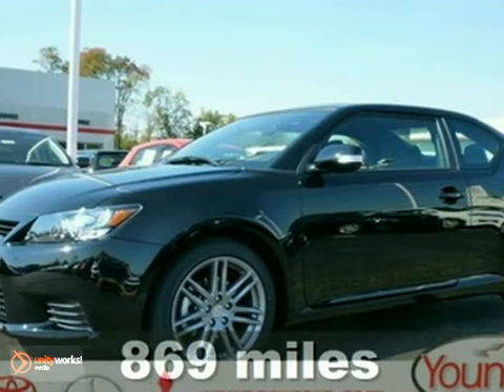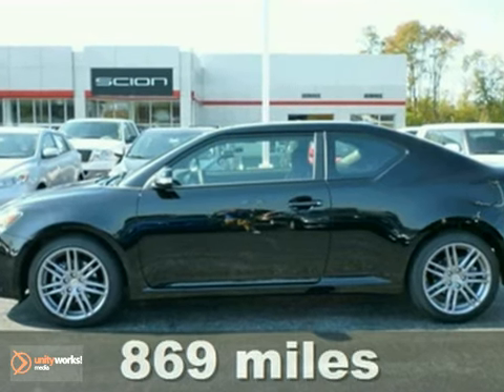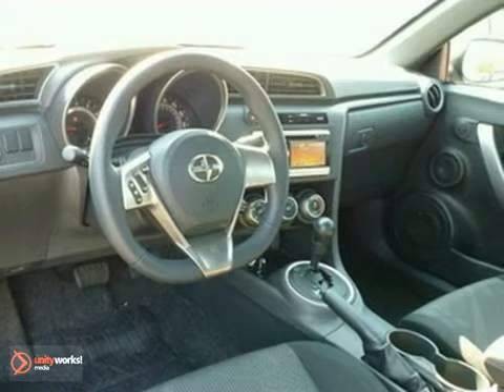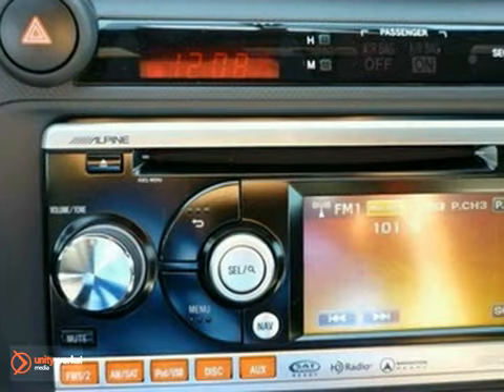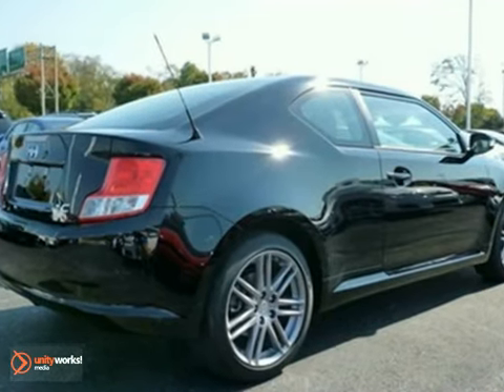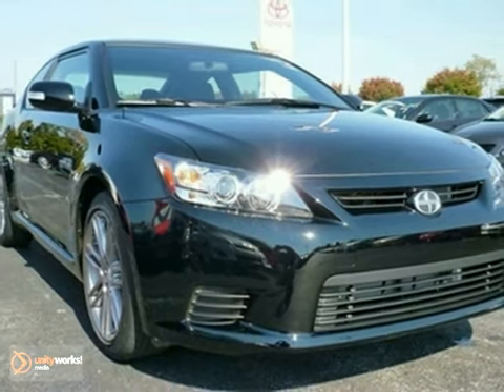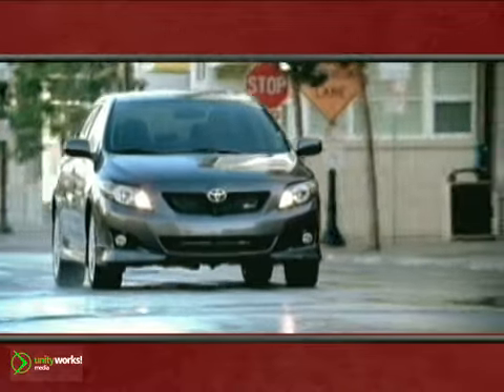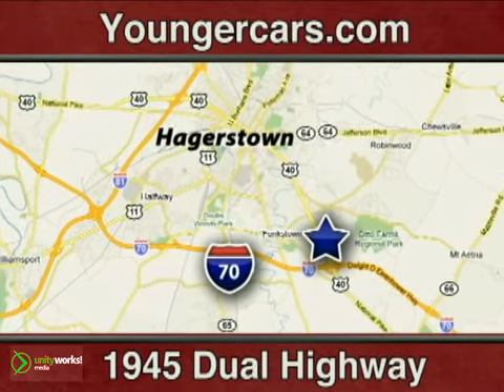2011 Scion tC C1236200 in Hagerstown, MD 21740 - SOLD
SOLD - If you are looking for real value on a great new car, Younger Toyota Scion Mitsubishi invites you to come in and test drive this 2011 Scion tC, stock# C1236200. We are conveniently located near Hagerstown, MD and known for our great selection, reliability and quality. Come take a look at this 2011 Scion tC today.

1945 Dual Highway
Hagerstown MD, 21740